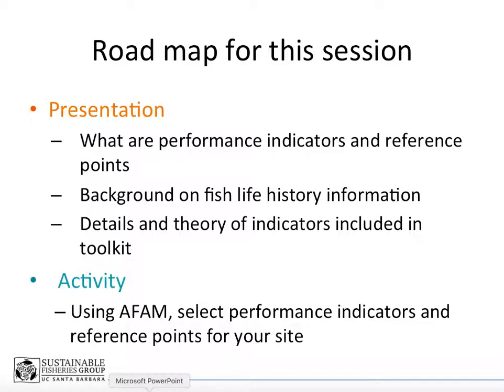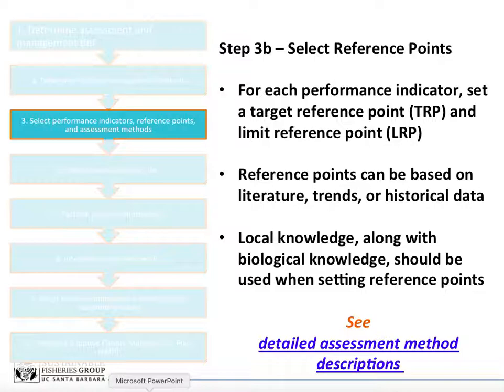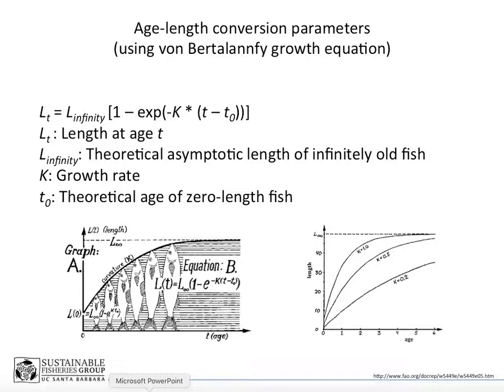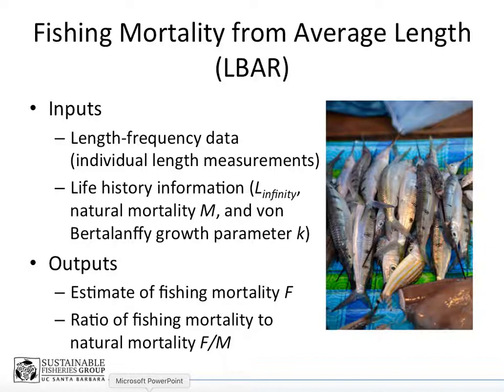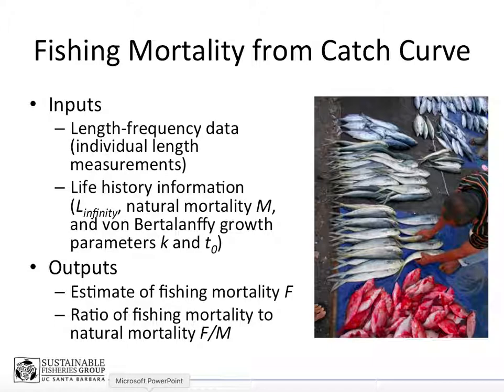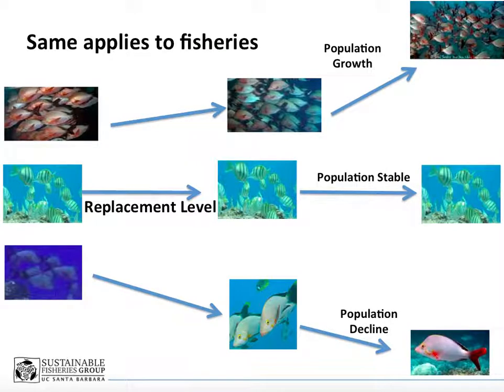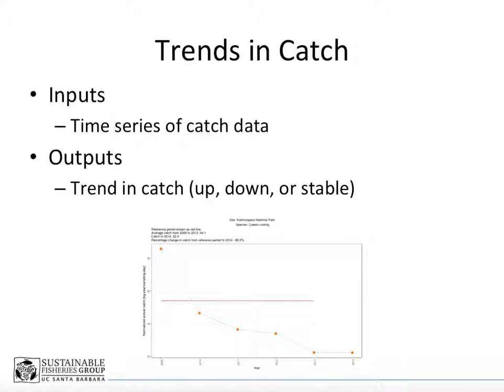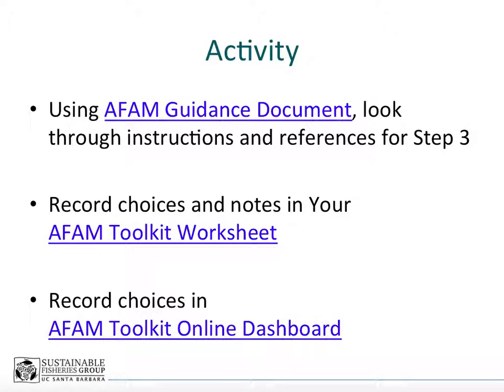04 AFAM Step 3 Choosing Performance Indicators